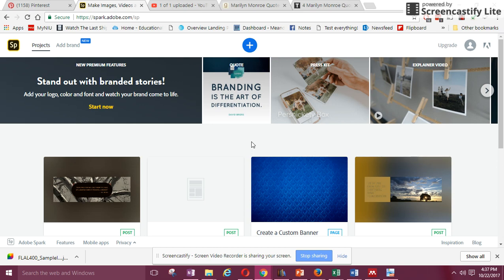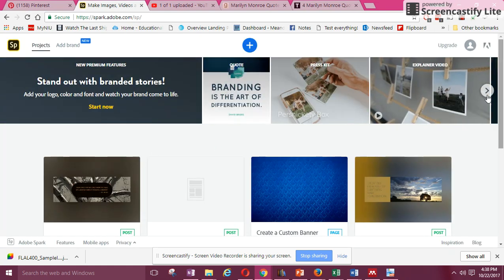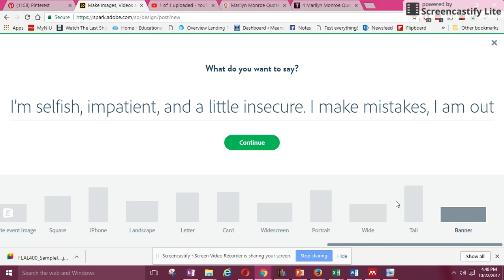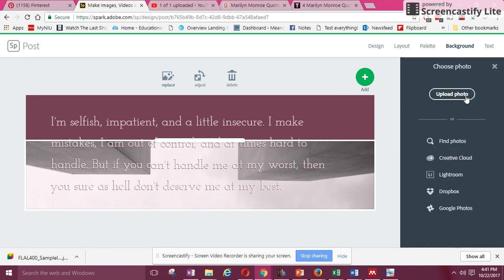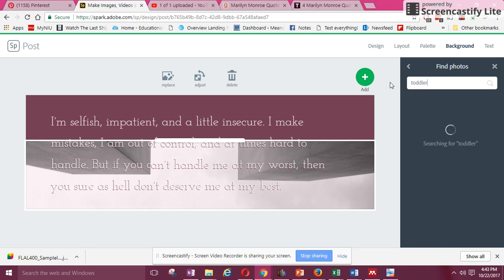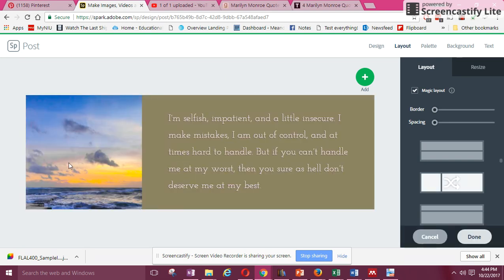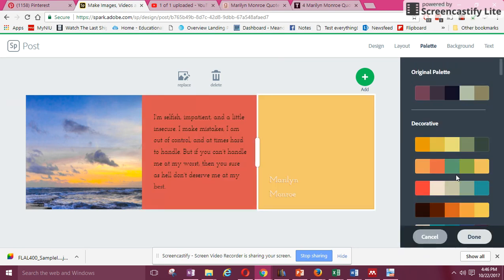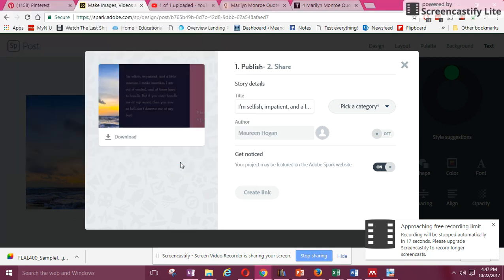Create a Portfolio Image with Adobe Spark - FLAL400